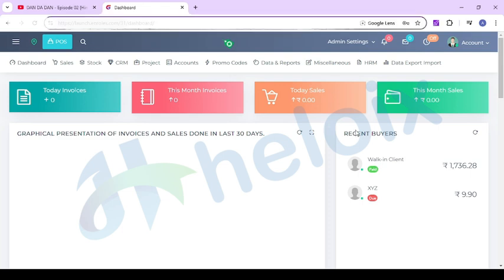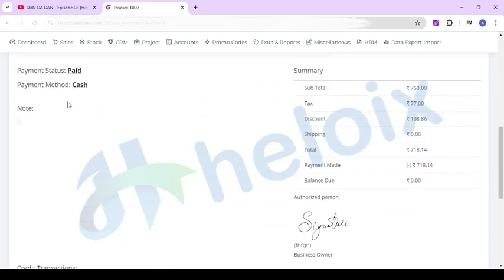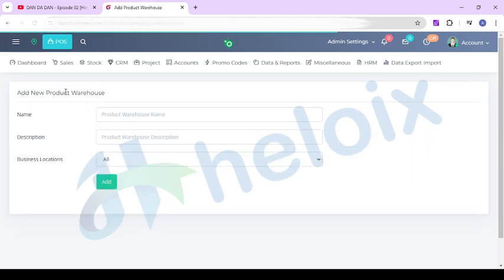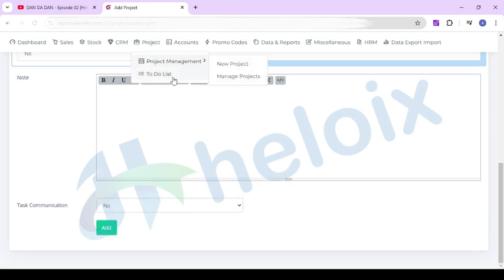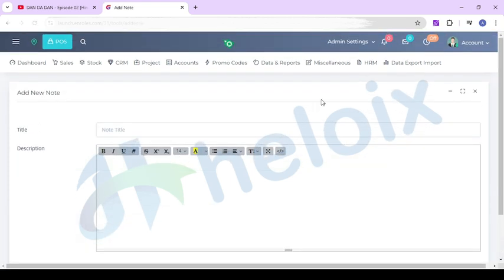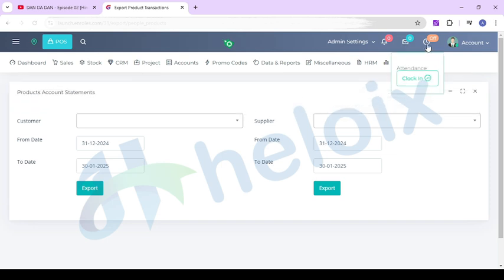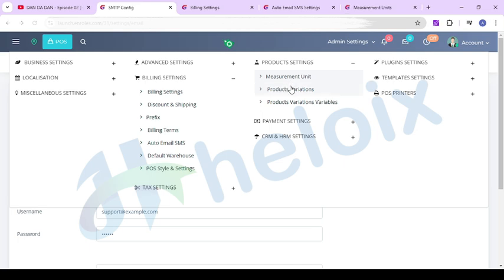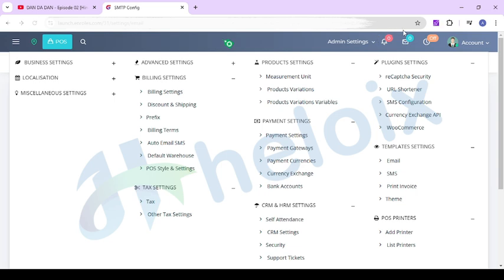Point of Sale, GST Billing and Stock Manager Application (English)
Geo POS is a beautifully crafted Point Of Sale application. The application is packed with a ton of features like

Beautifully Designed Point Of Sale
Support for Online Payment
POS Registers for each employee
POS Registers Log
QR Code Due Invoices
Subscriptions

A Well Designed Subscription Management Module
Multiple Stores

Create Multiple Store Under One Brand
Assign Store to an employee
Invoicing

Custom tax rates per products
Select TAX Type for invoices
Delivery Note
Preforma Invoice
Custom discount rates per products
Integrated Stock Manager
Get online payment with unique invoice link
Decent Invoice Printing template
Quotations

Send Quotes with proposal as Email
Convert quotes to invoices
Purchase Orders

Send Purchase receipt with your stock requirement to supplier
Integrated to Inventory Manager
Inventory Management

Track Stock worth category wise
Product Serials
Manage Product Ware Houses
Manage products with live stock status
Auto Email Alert for low stock
Product varriations – like color size
Customer Management

Customer Wallet and online recharge
Get Record of Invoices with specific customer
Income & Expenses by customer
Supplier management

Get Record Purchase orders
Payment record to supplier
Accounts

Payment for invoice will reflected
Sales & Purchase is integrated to accounts
Transactions

All Payment activities record
Make Custom transactions
Data & Reports

Company Statistics
Accounts Statements
Income
Expenses
Sales & Purchase TAX Statement
Ticket Based Support System

Customer can create tickets in his login
Employee can reply and solve problem
HRM

Employee Payroll
Employee Attandance, Holidays
Employee Salary
Employee Salary History & Increment
Project Manager

Useful and easy to use project management module is included with options like view and comment by customer
Task Manager

Business owner/manager can assign tasks to employees
MISCELLANEOUS

Twilio and SMS Service Intigration
reCaptcha
Bit.ly Short invoice URL in SMS
Notes
Documents
REST API : Connect with other applications
CORN JOBS
Employee Management
Preloaded Multiple Payments Gateways
TAX Statements
Editable Email Templates
Export & Data backups
Ready to use Payment Gateways

Stripe
Authorize.Net
PayUMoney
2Checkout
RazorPay
Pin Payments
SecurePay

NICE PRINTABLE INVOICES
The application offers a well organized pretty invoice template to print, have a look, you can preview templates in confugre templates section.